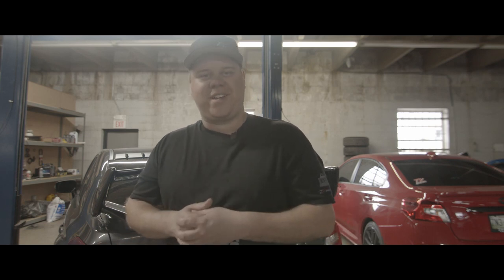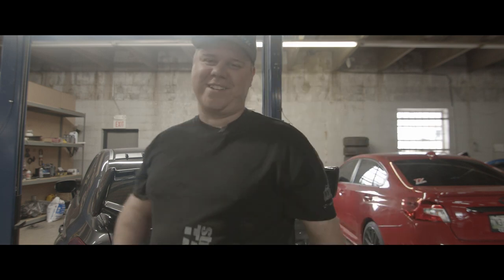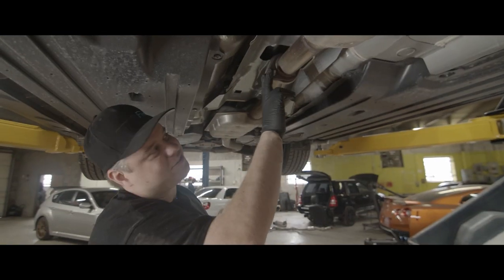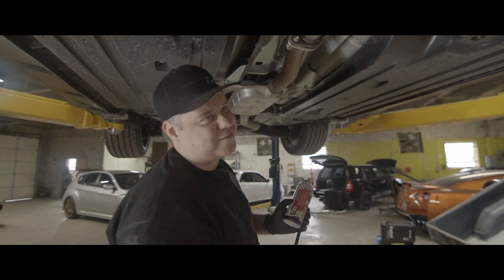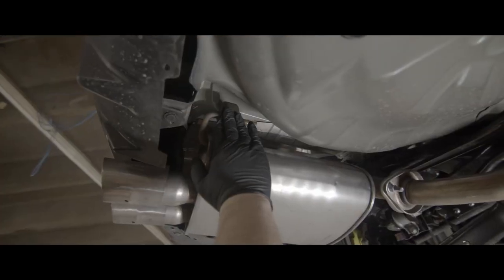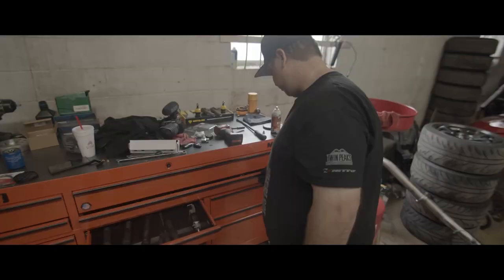2020 Subaru STI Time for some Rumble! Install a Invidia R400!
FOLLOW ON FACEBOOK AND INSTAGRAM @TOMMYKENTNER

2019 Ford Raptor
2018 Subaru Forester XT
2017 Nissan GT-R
2005 Subaru STI- Betty White STI
2005 Subaru STI - Blue Blobeye
1987 Chevy C10
1984 Chevy C10